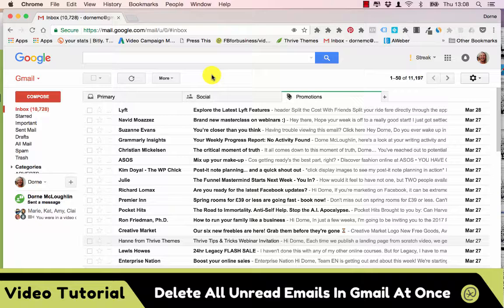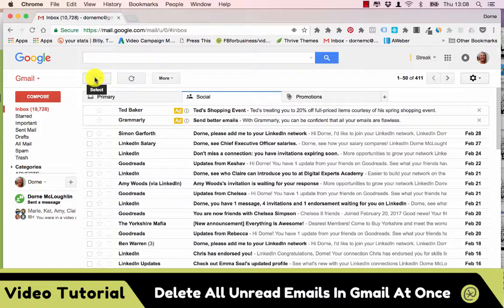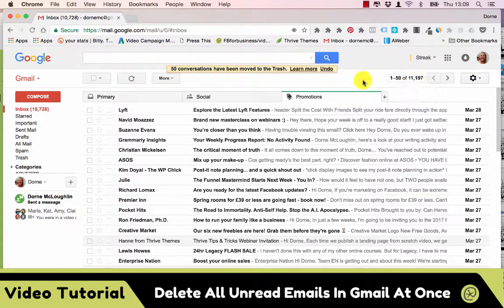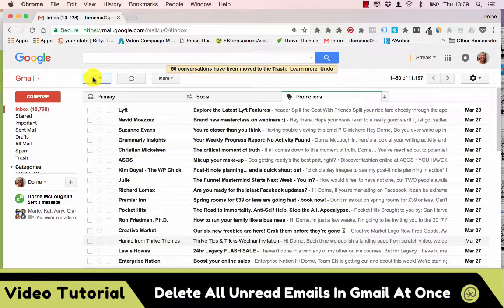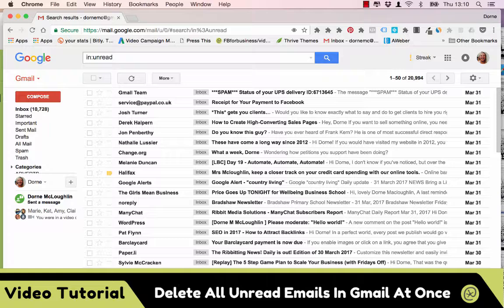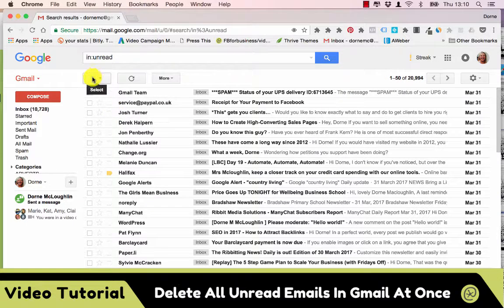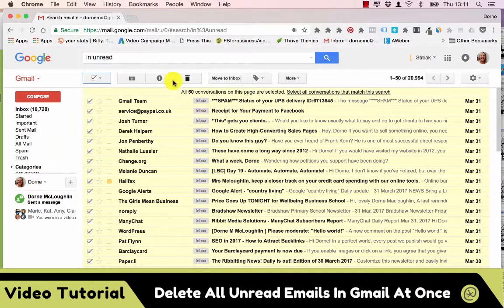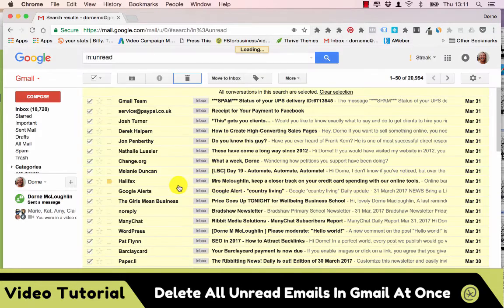Delete Unread Emails From Gmail